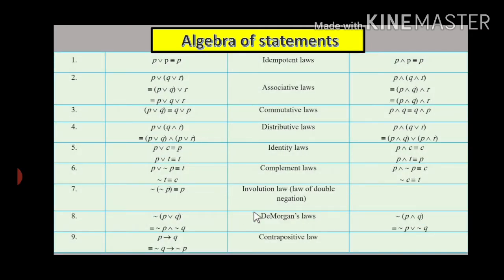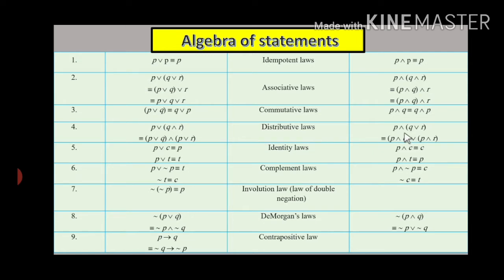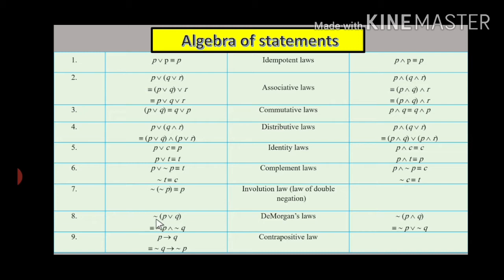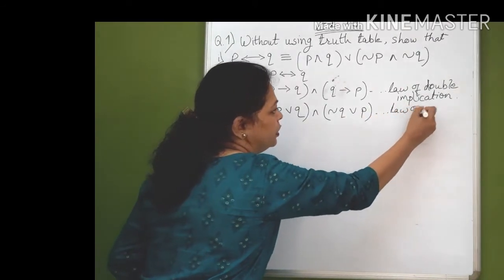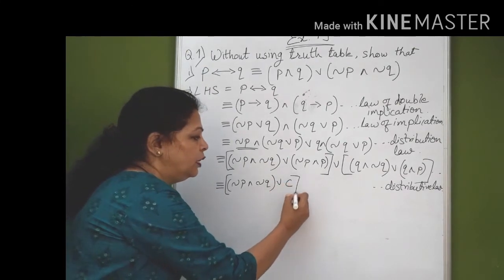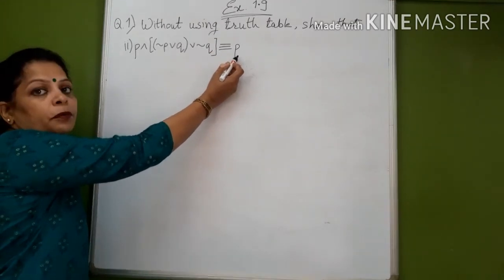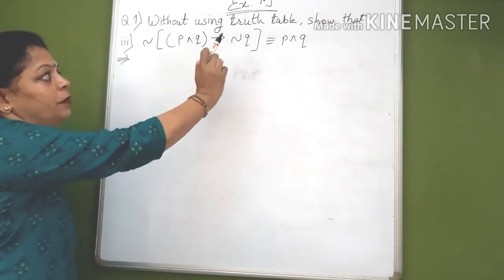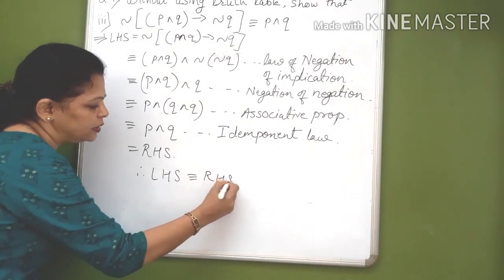Mathematical Logic.Class12th Commerce. New Syllabus 2020. Ex1.9 Algebra of Statement . Krupa Vaidya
Hello friends,
Mathematical Logic of Class 12th Commerce. Mathematics and Statistics. New Syllabus 2020.
Krupa Vaidya.
This video is based on Mathematical Logic . This is my 11th video on the 1st chapter of new syllabus of class 12th and in this video I have solved Ex.1.9 Q.1(i,ii,iii). For Remaining sums do watch my  next video.For Exercises 1.1 to 1.8, watch my previous videos.
Keep practicing and keep enjoying math.